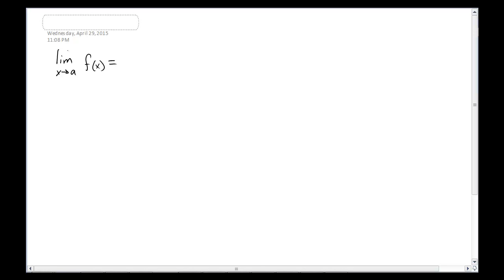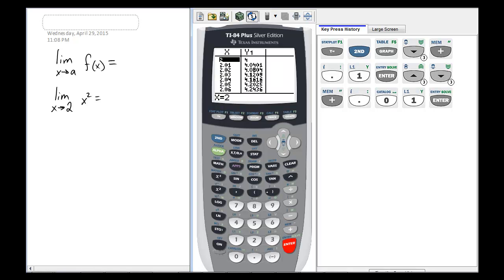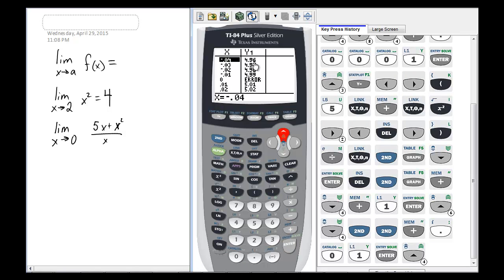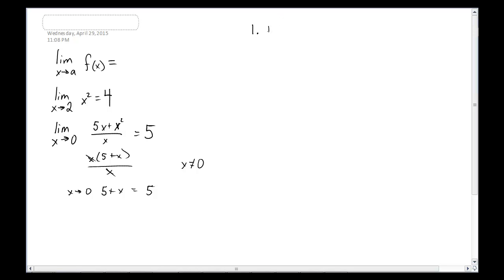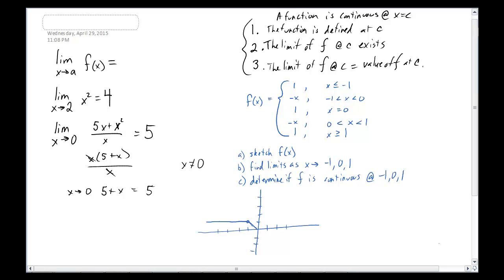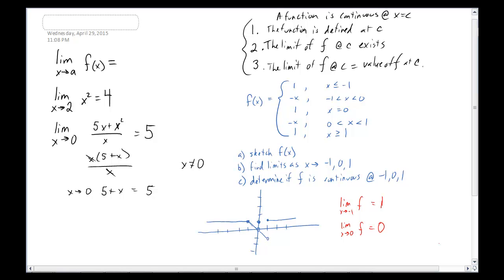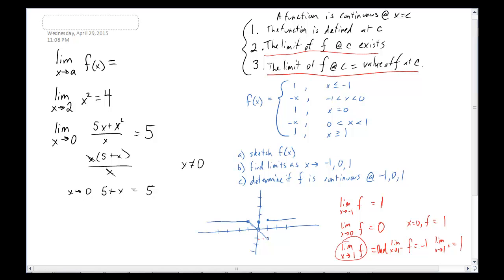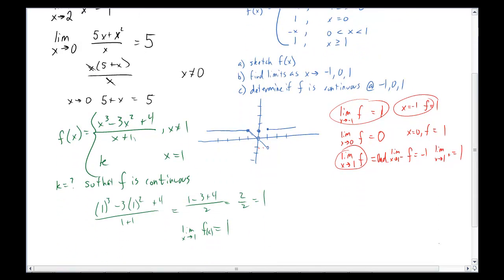Intro to Limits 1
This is an introduction to Limits.  Starts with the basic idea, ends with a discussion and examples of continuity.  Not my best video ever, but given that I made it at midnight, it's not bad.